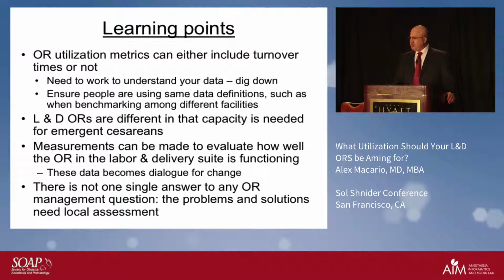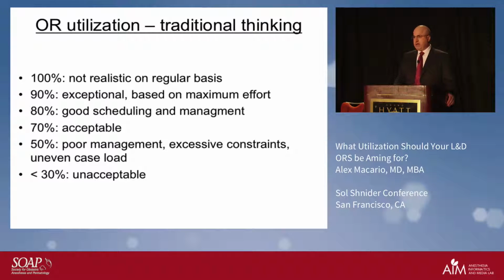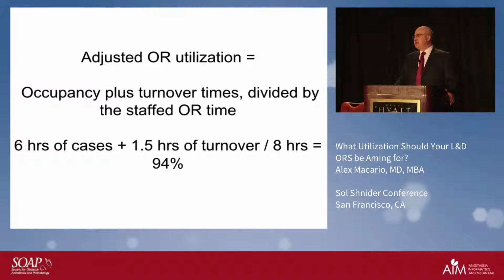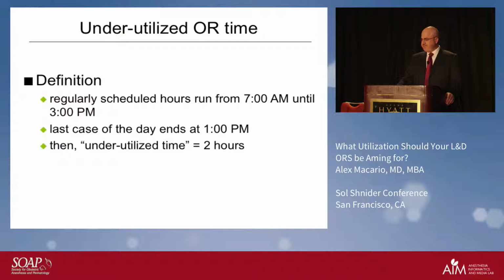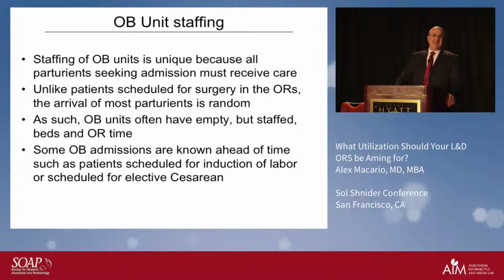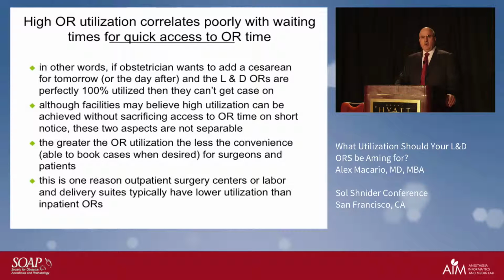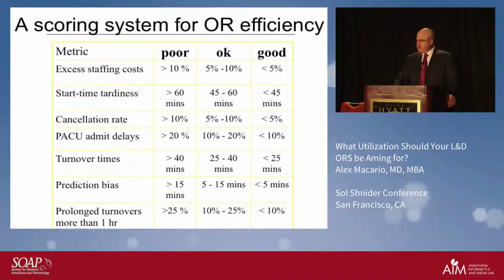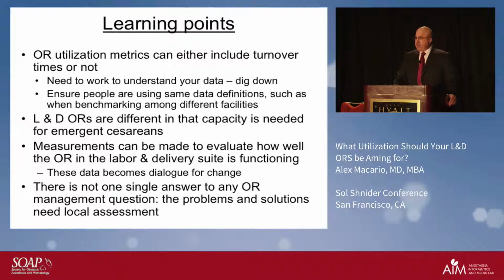What Utilization Should Your L&D ORS be Aiming for? - Alex Macario, MD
What Utilization Should Your L&D ORS be Aiming for?
Alex Macario, MD